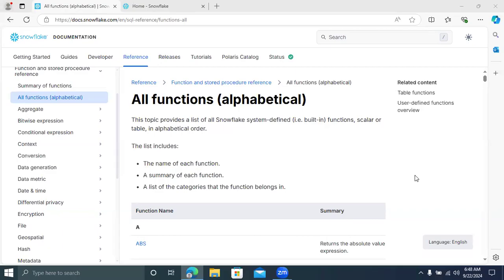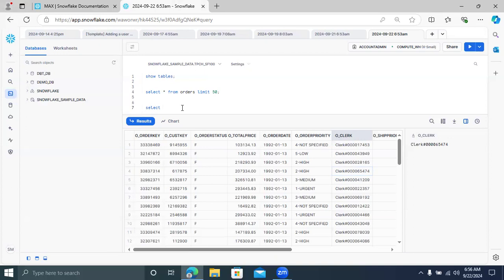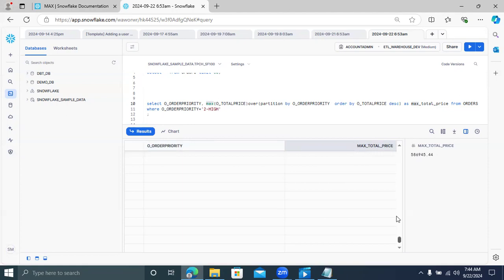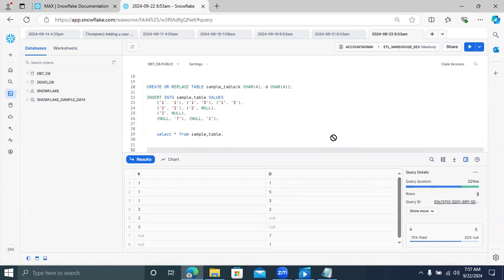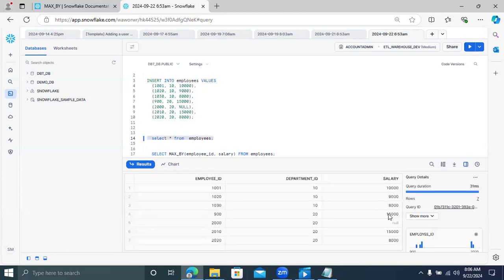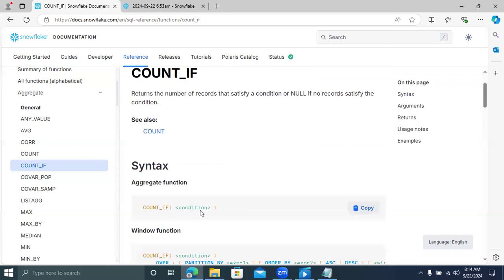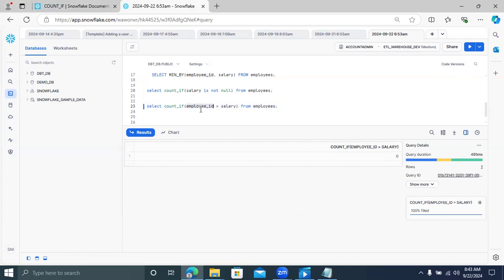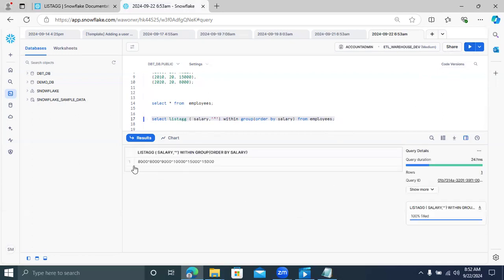Day130: Aggregate Functions in Snowflake | MAX_BY | MIN_BY | COUNT_IF | LISTAGG